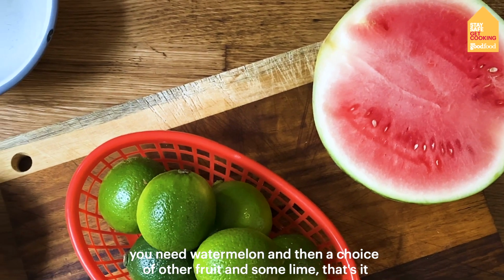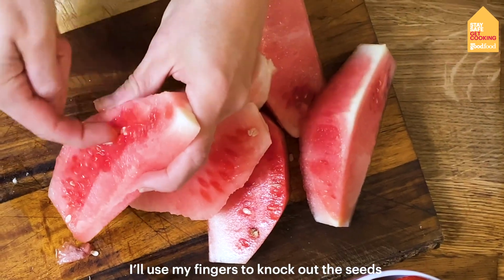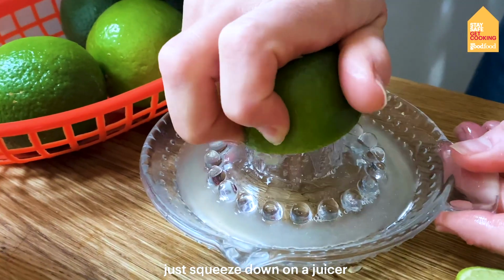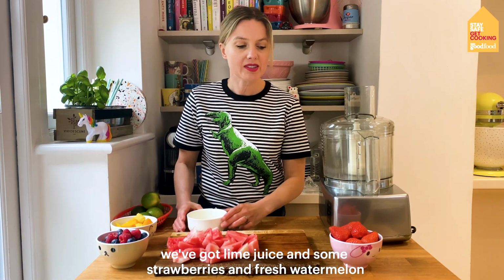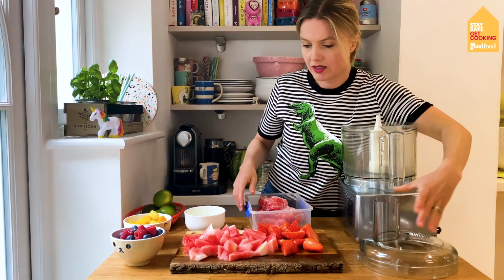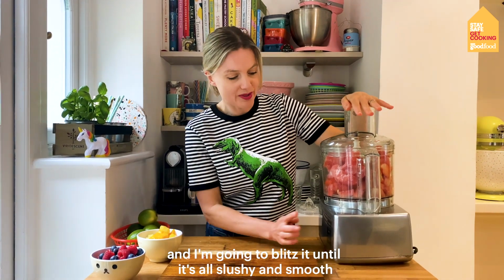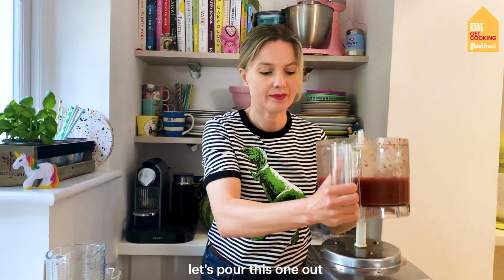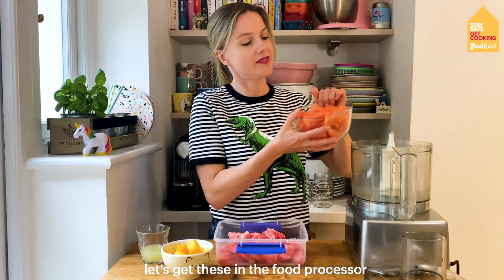Kids' Kitchen - Slushies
Make something fun and fruity with the kids! Watch @julietsear whip up a slushie with watermelon, blueberries, strawberries and raspberries.

Can't get BBC Good Food magazine in the shops right now? Get the next 3 issues delivered for just £12.50 with no obligation to continue, and cancel at any time